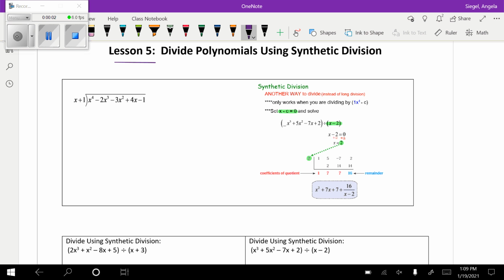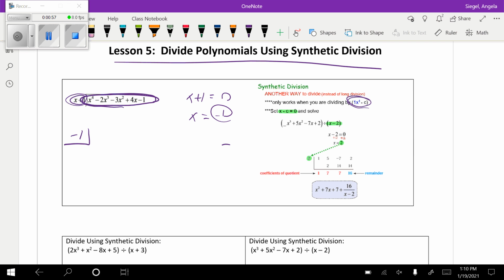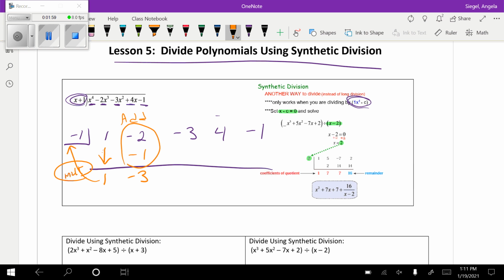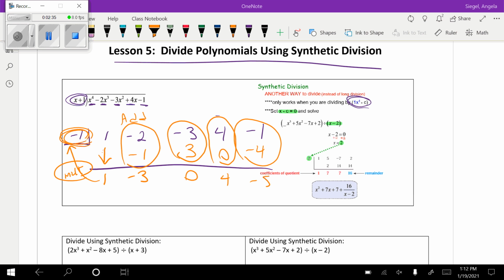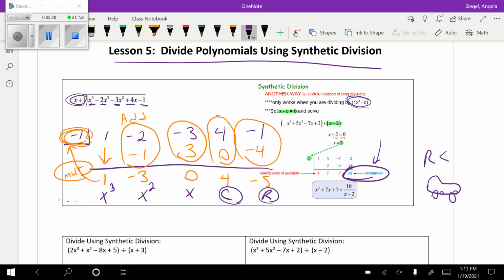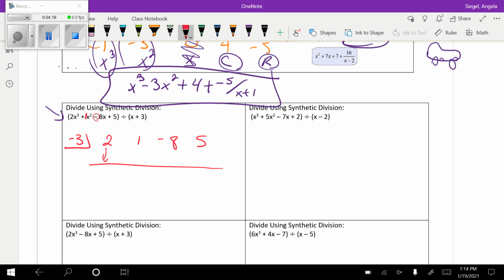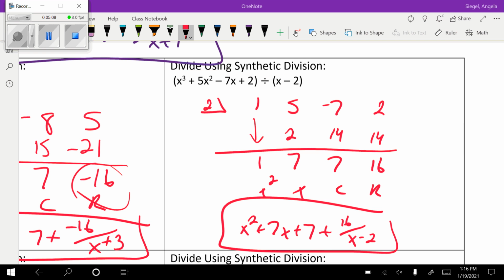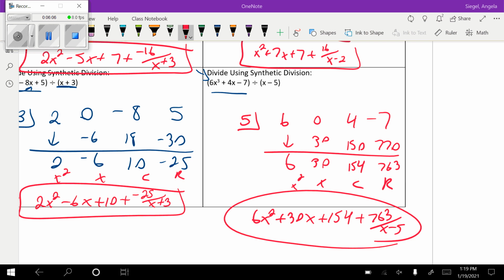Algebra 2B Dividing Polynomials Using Synthetic Division